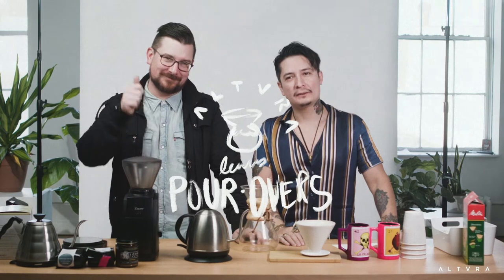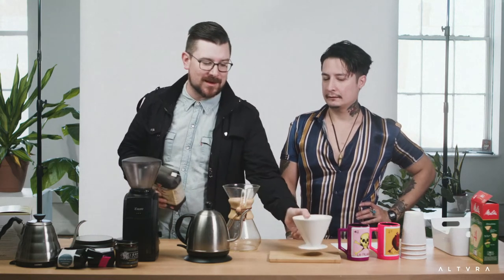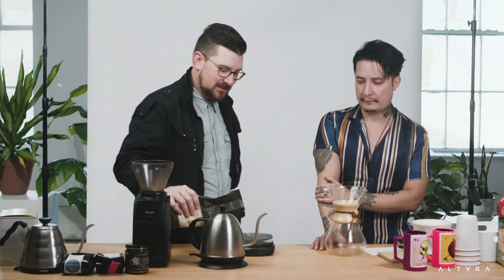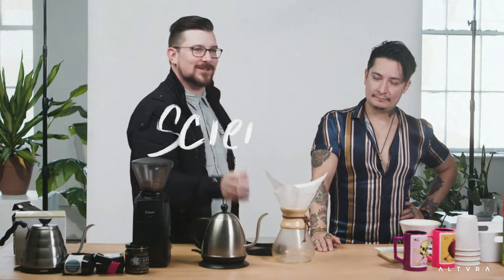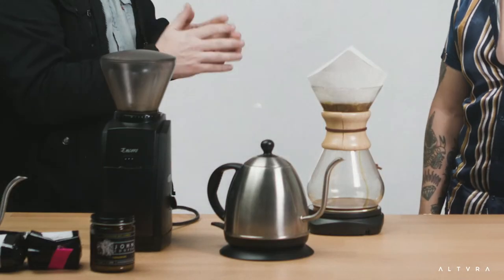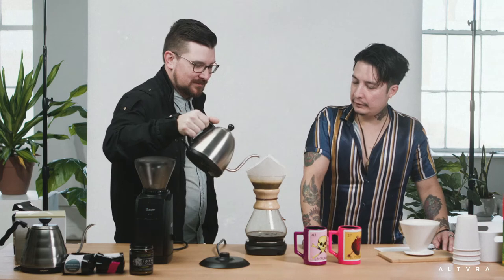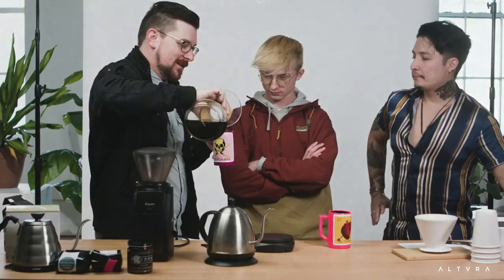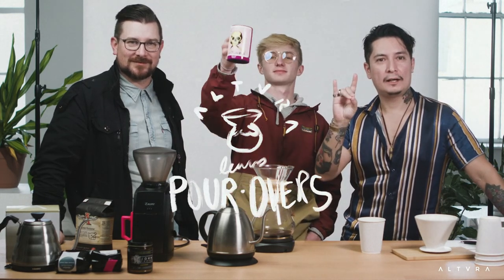ALTVRA Learns Pour-Overs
We learn, you learn, we all learn to Pour-Over. Coffee is good, and this video instructs us on how to make it. Thank you to Jason Hartman for teaching us his ways.